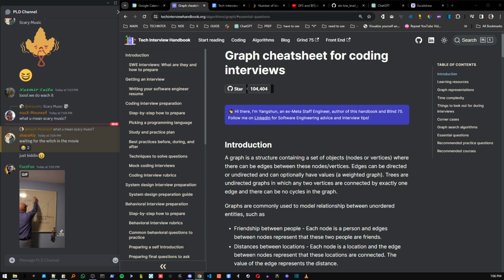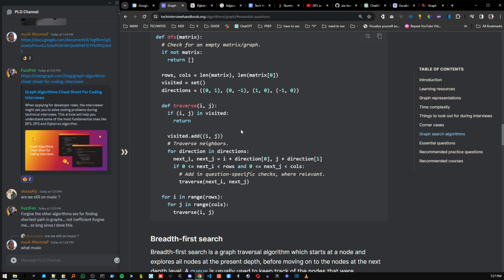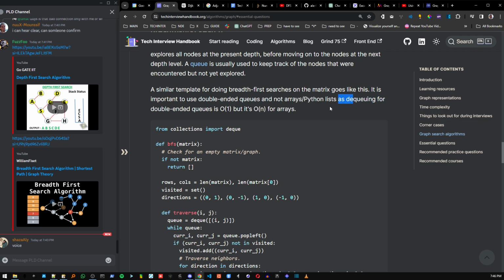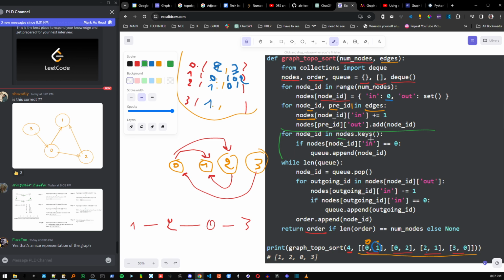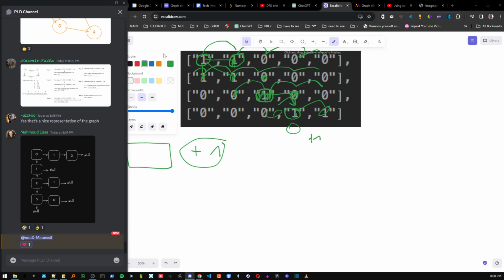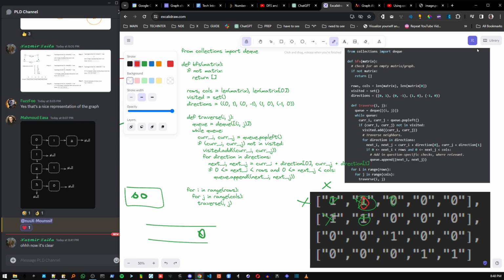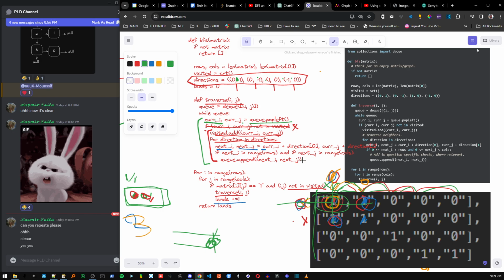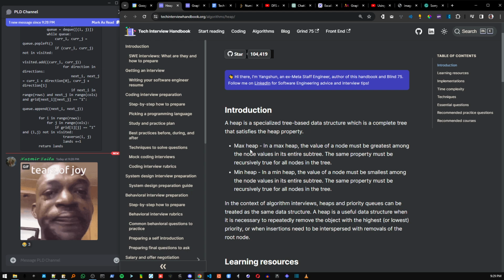Tech Interview PLD 10 : Graph